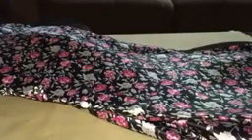Product Reviews for Putters